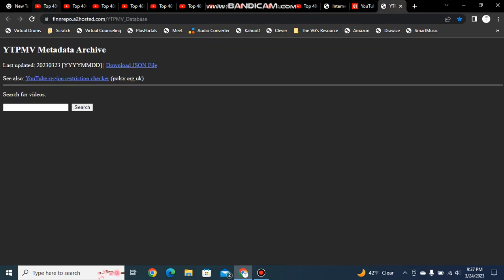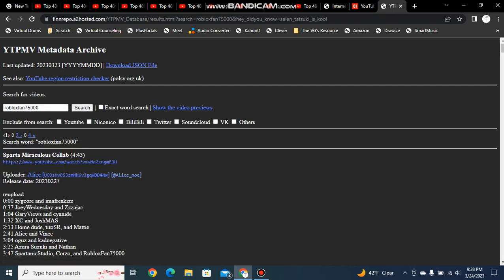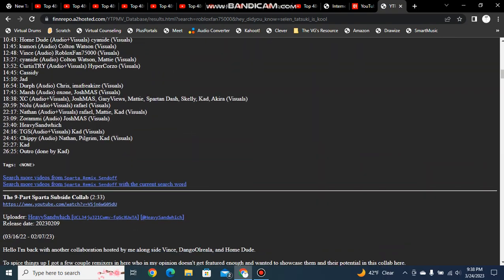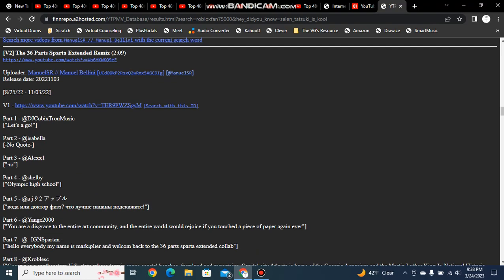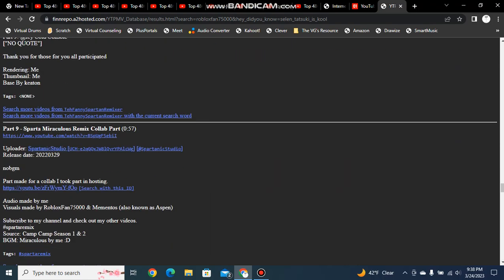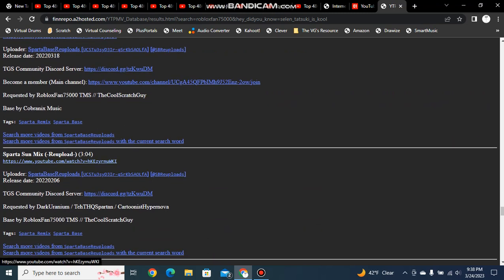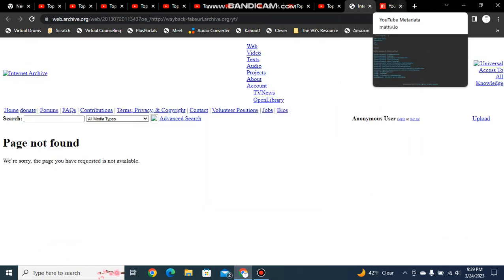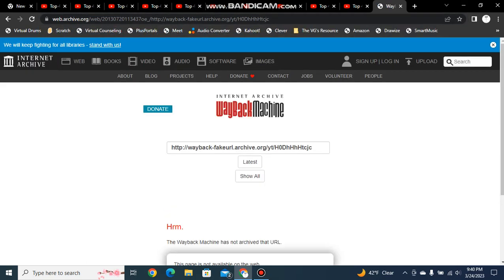How to archive deleted remixes with the Wayback Machine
Hey guys! So I've been wanting to make a video on this for a while, since the person that taught me this quit the internet back in December since they did something extremely malicious (won't name who they are to avoid drama).
I messed up while recording a few times, so plz just ignore that.
Hopefully the comments also don't get disabled due to my voice (I highly bet they will though, but hopefully they don't).
Also my first tutorial vid on my channel!
Links to software that can be used for this (also this method doesn't only work for remixes, it can work for almost any other video too [EDIT {7/13/2025}: i also had to put them in the description of an unlisted playlist since I recently indefinitely lost advance features, which disables me from posting the links to external websites in video descriptions, which means I can now only do it in playlists until they approve the video of my face that I sent them, so for the time being they will be in the description of this playlist and once they approve my video I can put them back here])